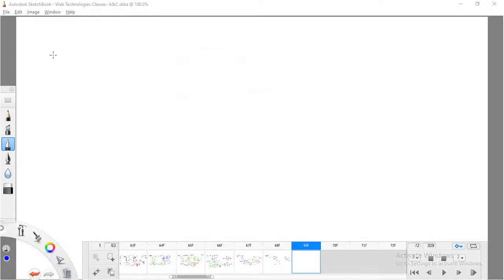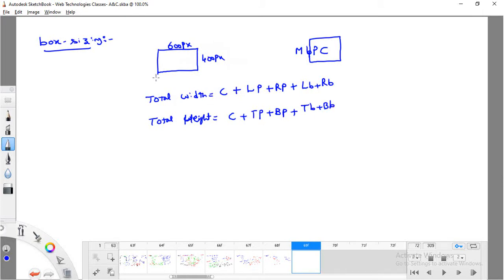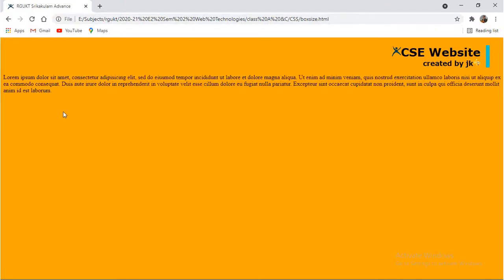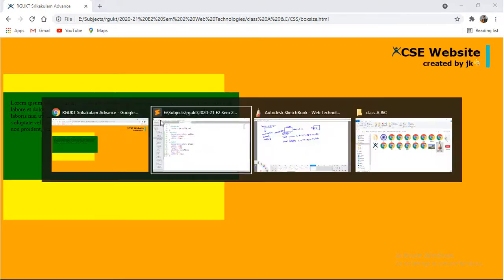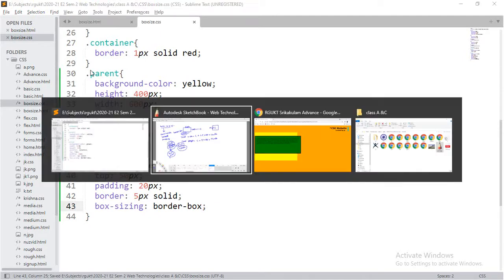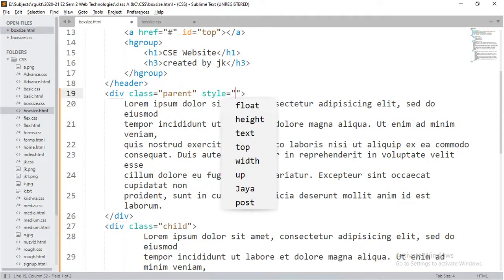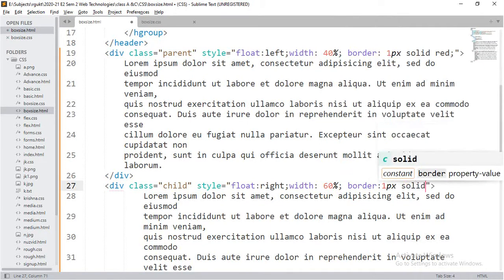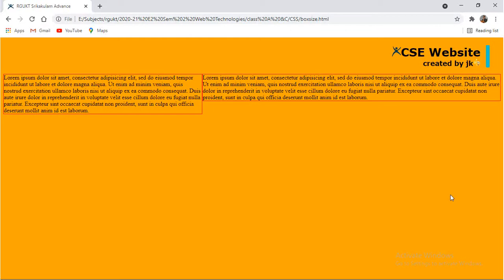27 || Understanding CSS box-sizing Property: Practical Examples and Usage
In this tutorial, we delve into the CSS box-sizing property, a fundamental aspect of web design that affects how the browser calculates the size of an element. Join us as we explore practical examples and usage of box-sizing to optimize your CSS layouts.

📌 Topics Covered:

Introduction to box-sizing: Understand the difference between the default content-box and border-box values of the box-sizing property.
Practical Examples: Explore how to use box-sizing to control the sizing behavior of elements, ensuring consistent padding and border calculations without unexpected layout shifts.
Implementation Techniques: Learn best practices for applying box-sizing in various scenarios, such as responsive design, grid layouts, and building UI components.
Benefits of box-sizing: Discover the advantages of using border-box for easier management of element dimensions, especially when combining with padding and borders.
🔧 Tips and Tricks: Get practical tips on troubleshooting common issues related to element sizing and ensuring cross-browser compatibility with box-sizing.